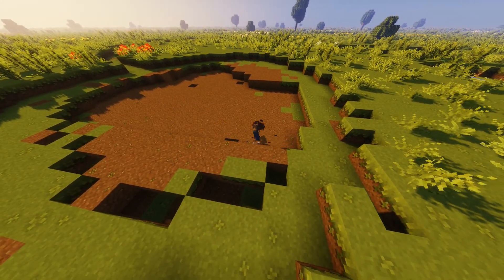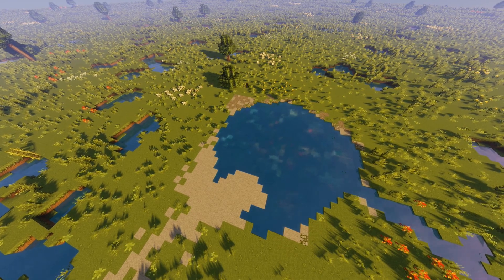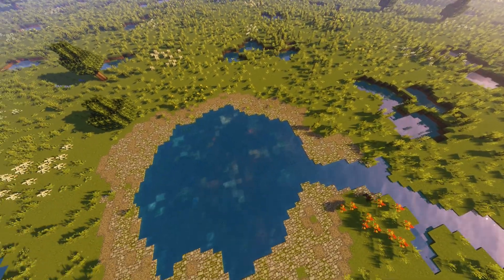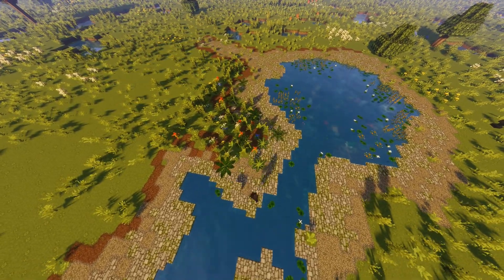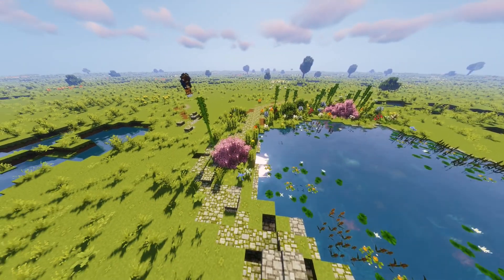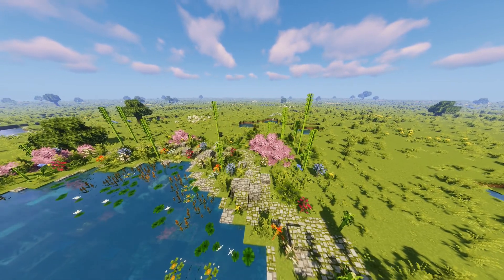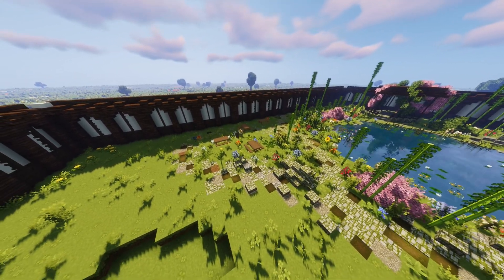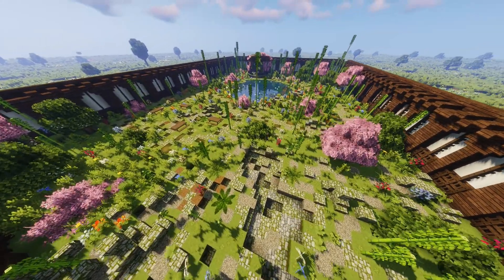Minecraft ASMR | Aesthetic Garden Timelapse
While looking for build insipiration on Pinterest, I came across a beautiful garden someone had made on The Sims 4 - so I thought, why not recreate it in minecraft?

---Mods & CIT Packs used---

- Mizuno’s 16craft
- Jaden's Invisible Item Frames
- BetterLeaves Add On
- Sildur’s Vibrant Shaders (High)